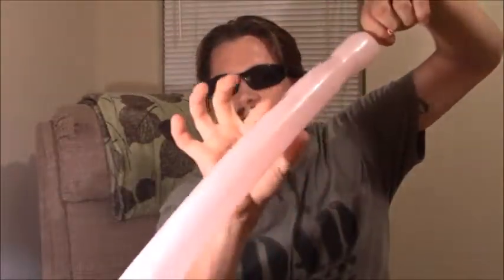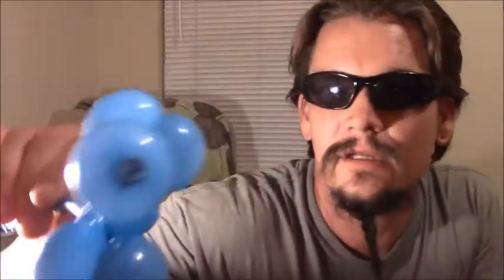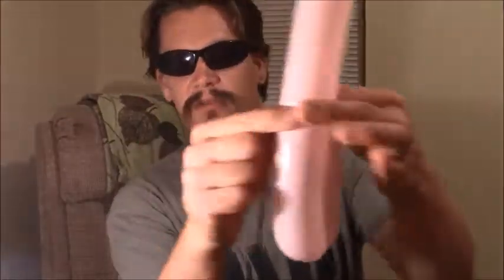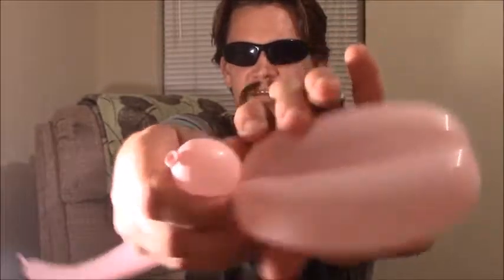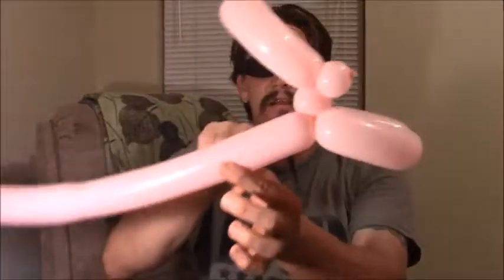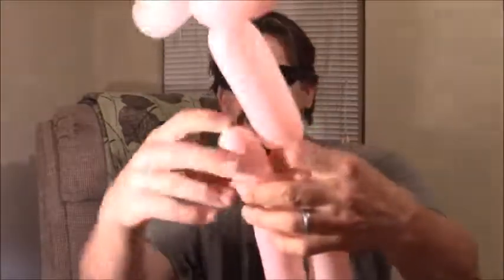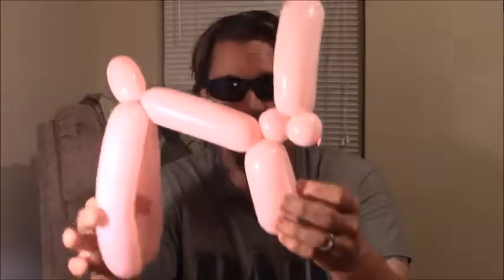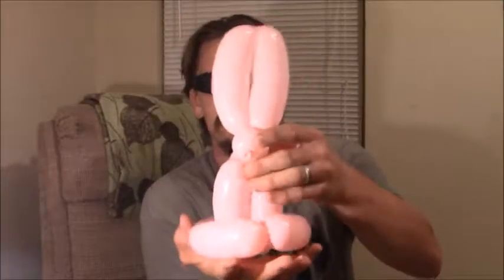BALLOON ANIMALS 101 - RABBIT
It is time to reveal how to make another fantastic balloon animal. If you missed the first video in this series on How to Make a Mouse you don’t know what you are missing. I’ve been developing this skill for almost 30 years now and the time has come for me to pass my knowledge on to the next generation.